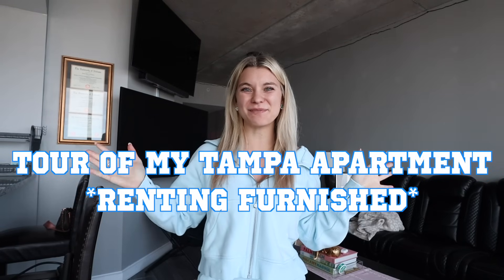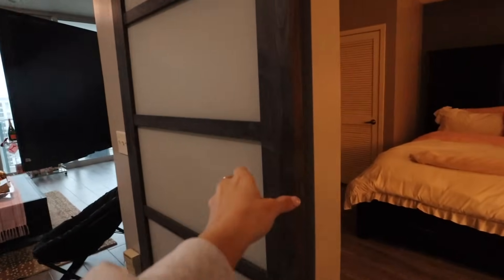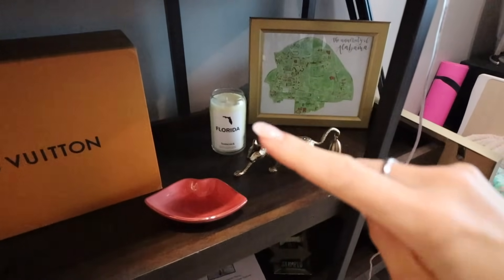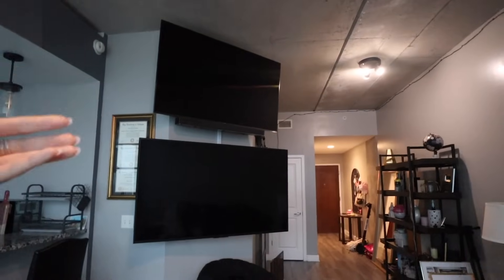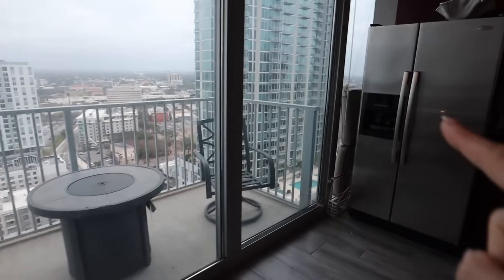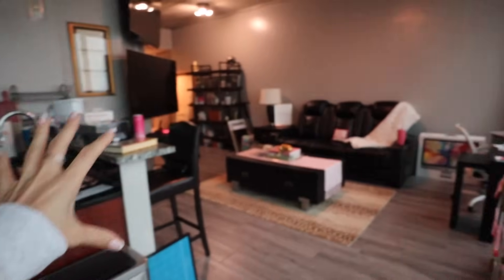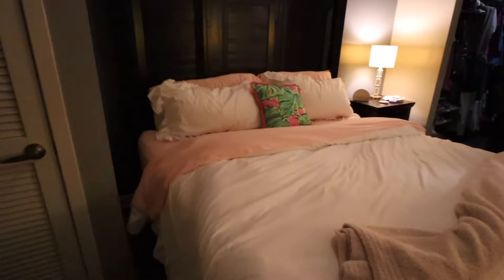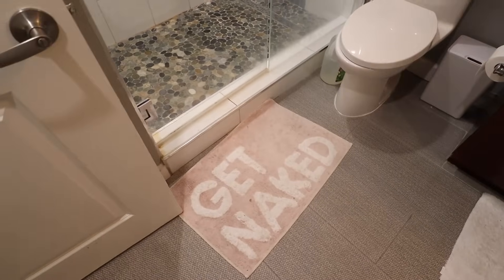My Tampa Apartment Tour *1 Bed + 1 Bath Downtown*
Welcome to my (unofficial) Tampa ApartmentTour! I live downtown in a 1 Bed/1 Bath apartment and today I am taking you guys along to see what my space looks like! Although I am renting this apartment furnished, isn’t finished yet (needs more pink!!) and nothing is absolutely perfect, I know y’all have had some questions and are curious to see everything laid out all in one video!

Obviously for privacy reasons, I will not be disclosing the name of where I live and rent price so that I can always ensure my safety, so please don’t try and ask or guess - I’m sure you wouldn’t want me exposing where you live on the internet!
Do you have any more questions for me? Leave them in the comments down below & I will try to answer them there, or if they’re bigger questions, I will make another video where I address them. Hope you’re having a wonderful day!

xoxo,
Gracie